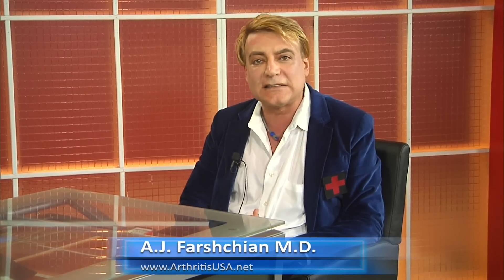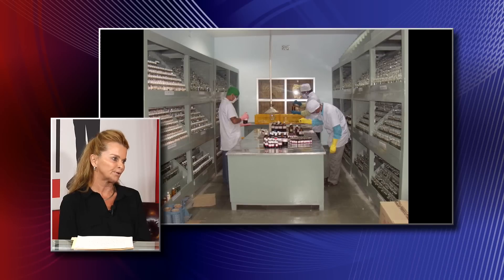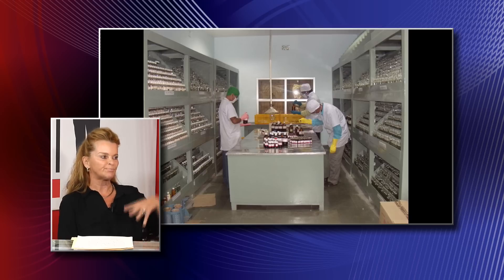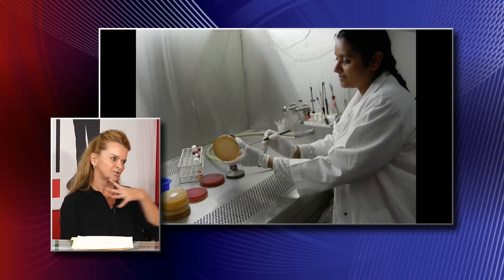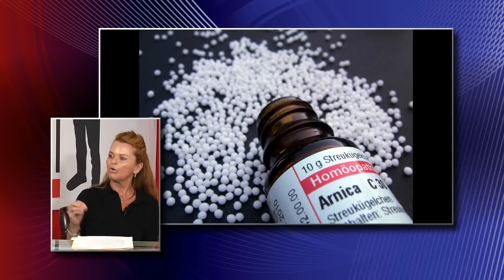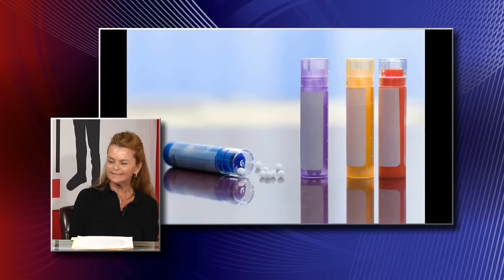Dr. Farshchian interviewing Francine Kanter at the Medicine Men.